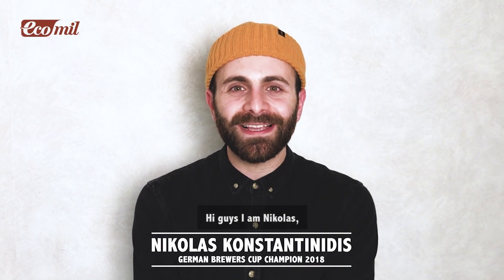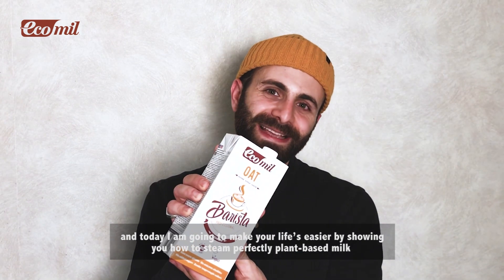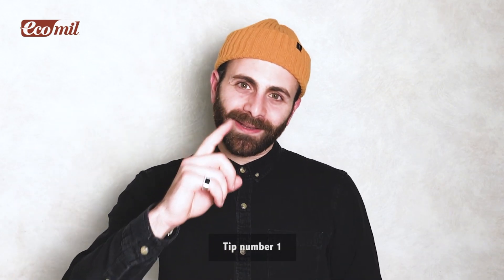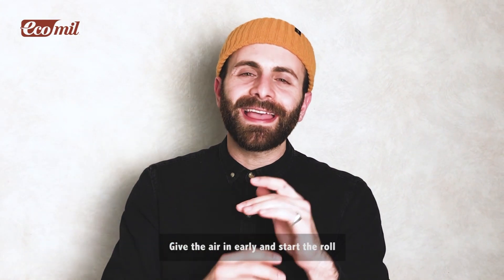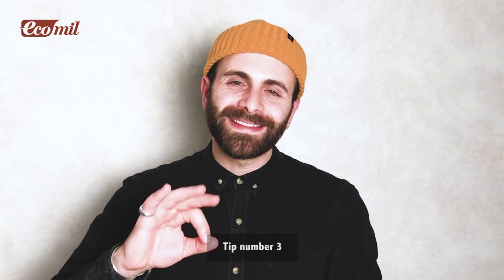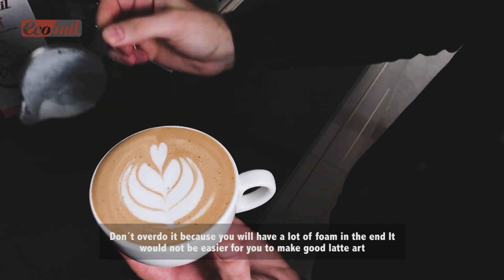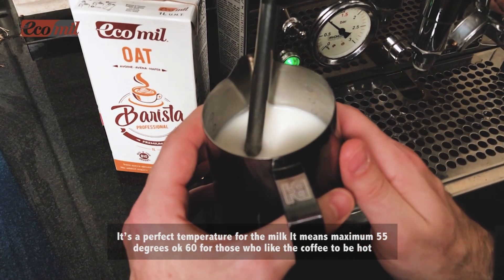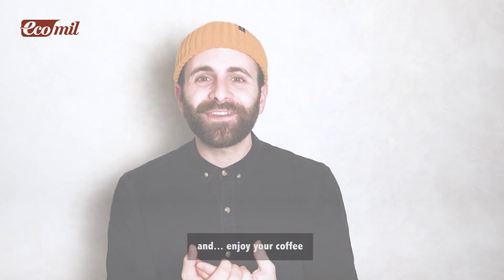Create the perfect coffee with Barista Ecomil and professional tricks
Nikolas Konstantinou, winner of the Brewers Cup 2018 in Germany, shows us the steps to prepare the best coffee ever. Create the perfect foam with our Barista range: we combined  the best ingredients to help you get a creamy taste in your cappuccinos, mocaccino, latte macchiatos, and so on. Try the tricks of the professional baristas.